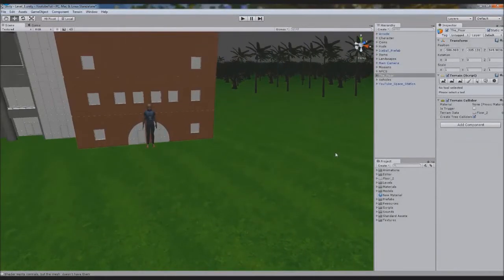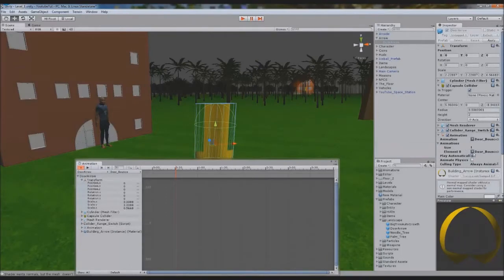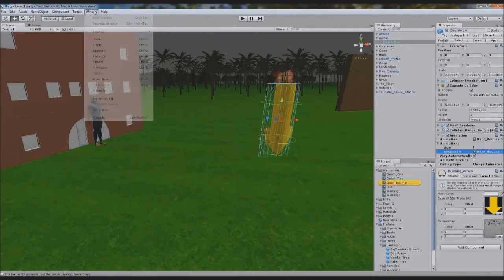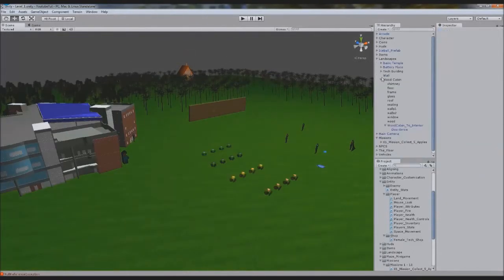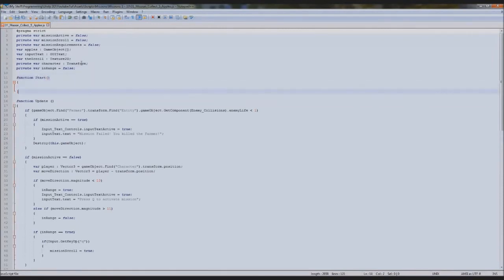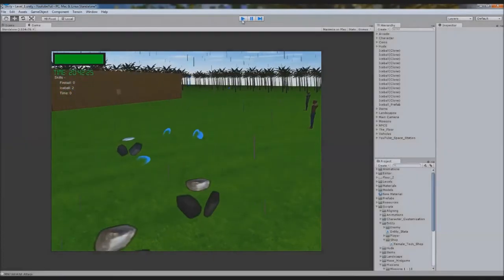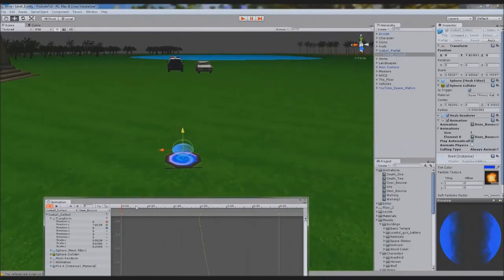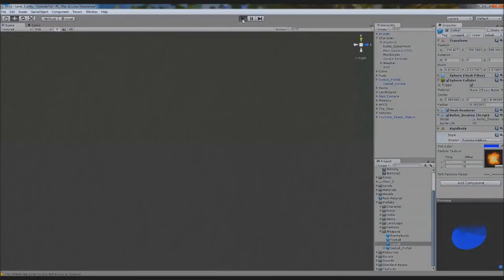Unity 3D Tutorial Part 106 Land: Bouncing, Vehicles and Iceballs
Hello and welcome to my 106th tutorial on Unity 3D, in this tutorial I will be showing you how to fix the bouncing scripts, fixing the vehicles when starting missions and making the ice balls fire and bounce properly.